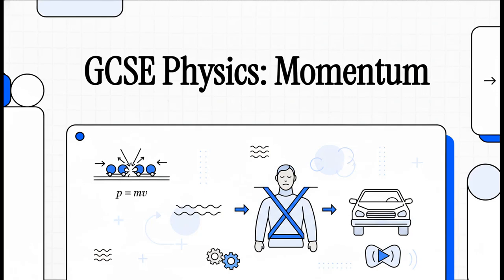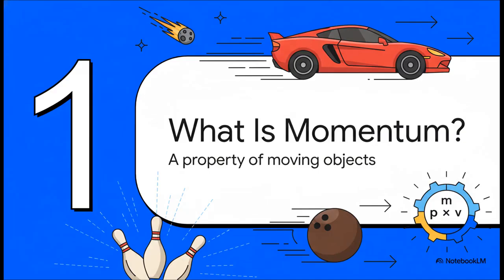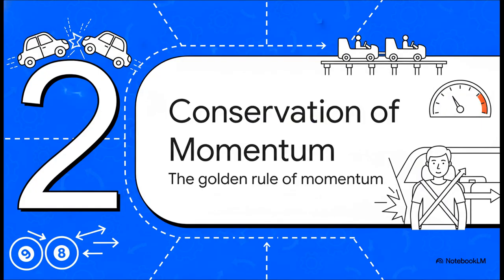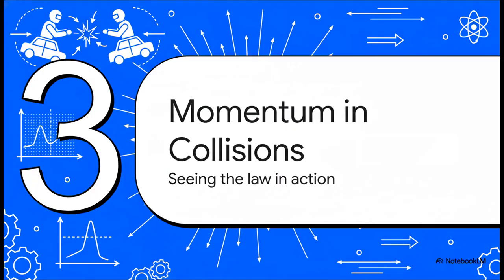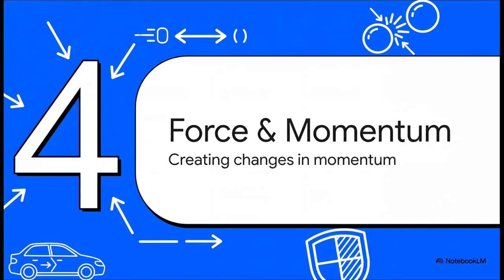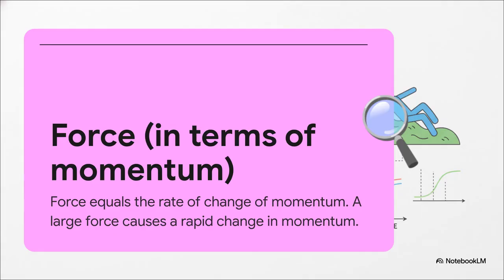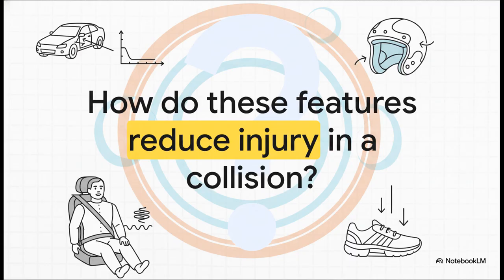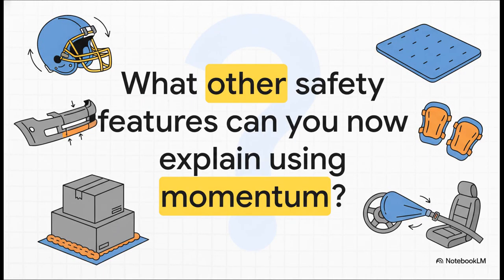AQA GCSE Physics 5.7 Momentum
5 Forces
5.7 Momentum